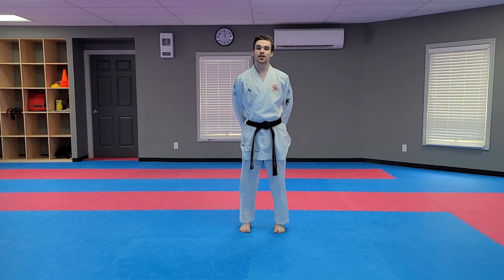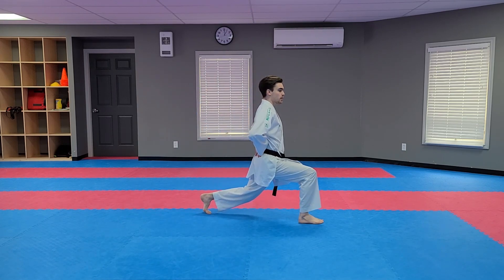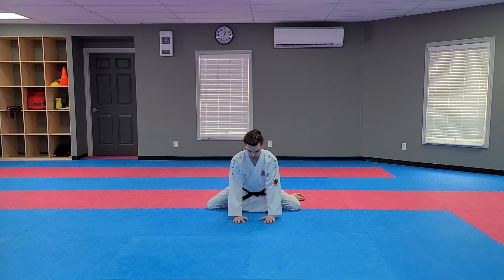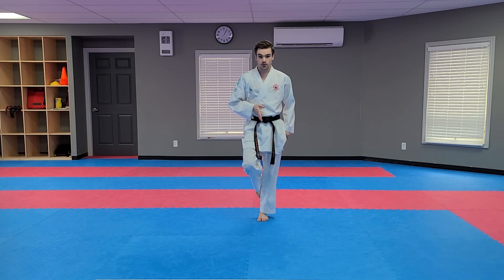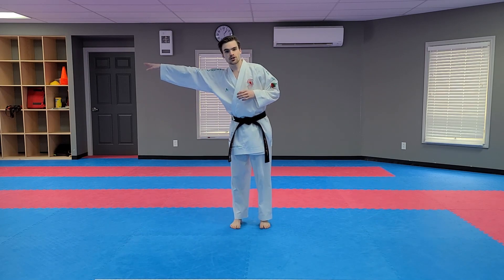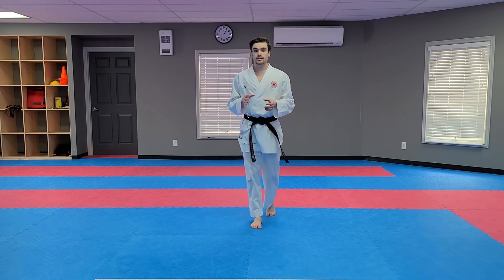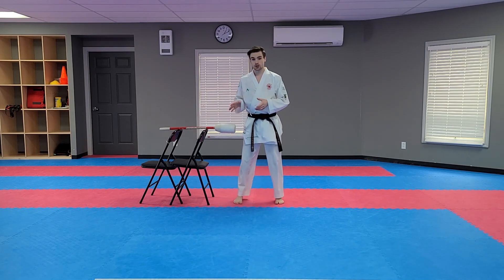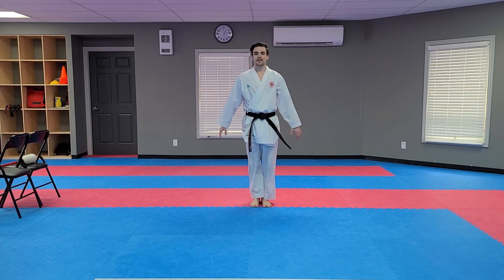Online Kids Karate Class #8 - Avalon Karate Club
Todays video focuses on the importance of "Balance"!